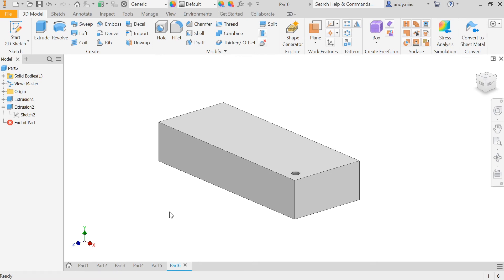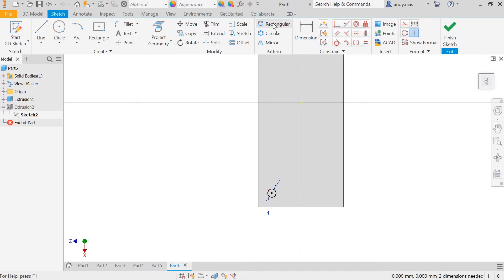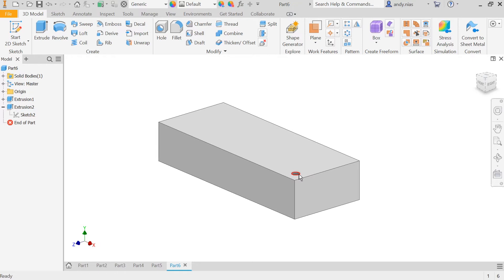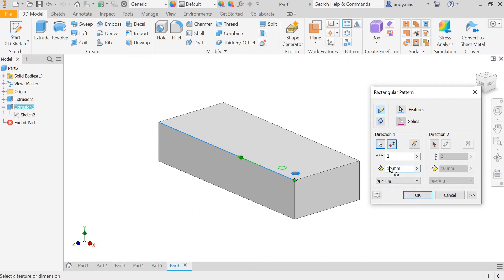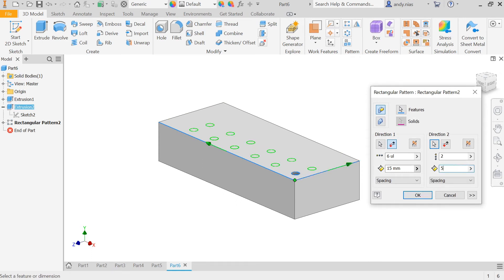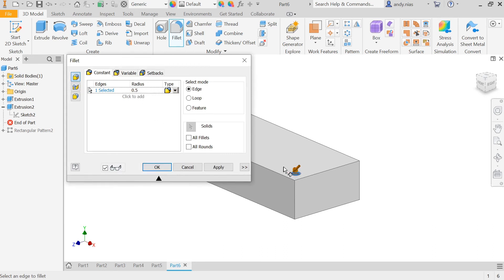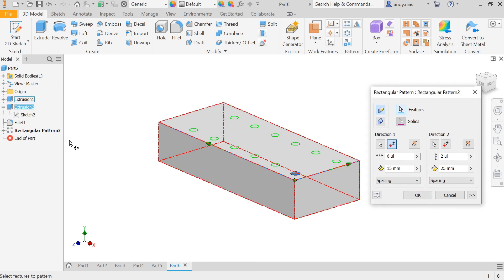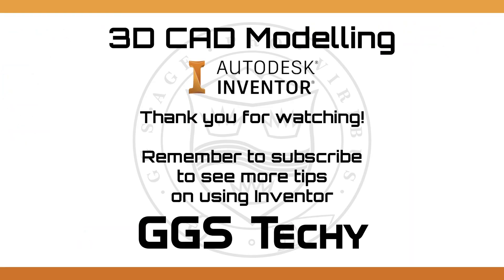Using the Linear Array command in Inventor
A quick video doing what it says in the title...